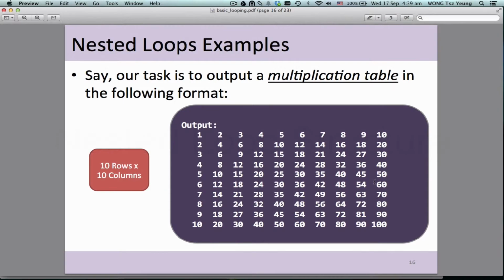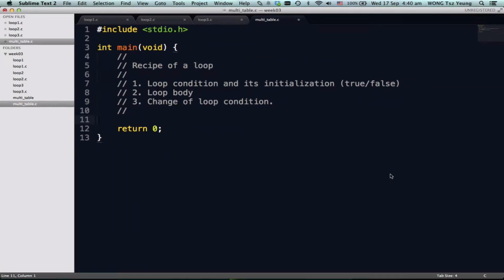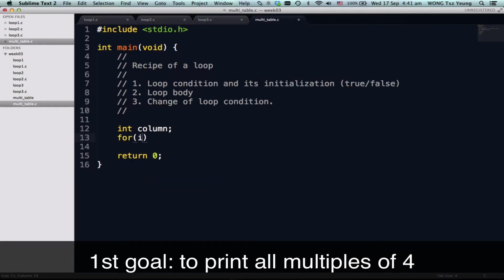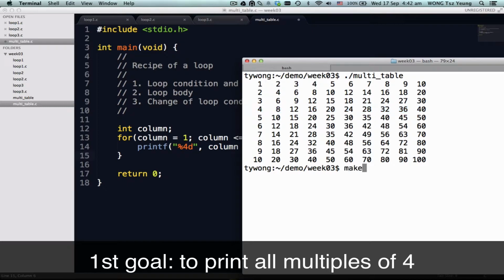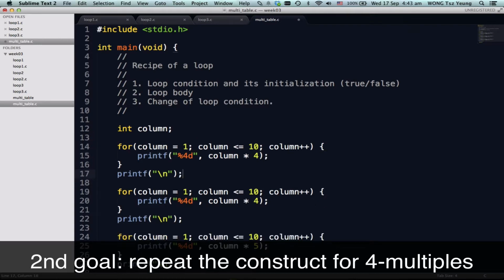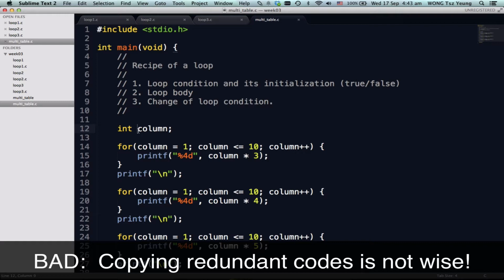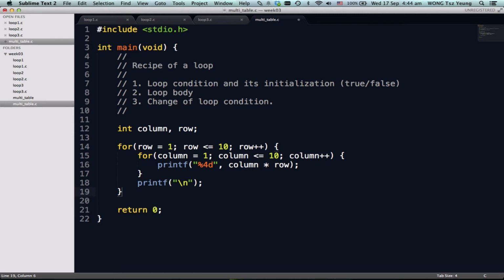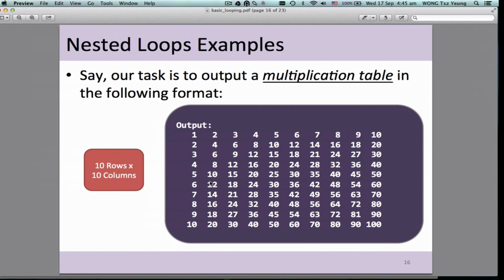Loop: part 4 of 4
Demonstrate an example using nested for loop structure.